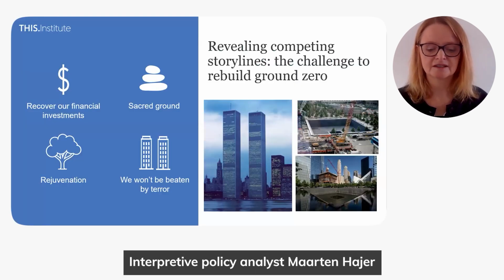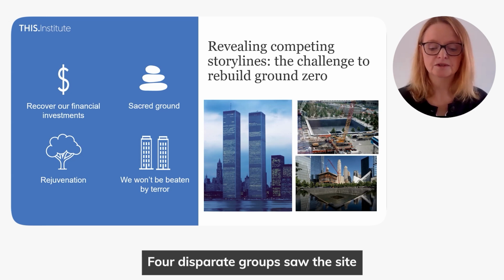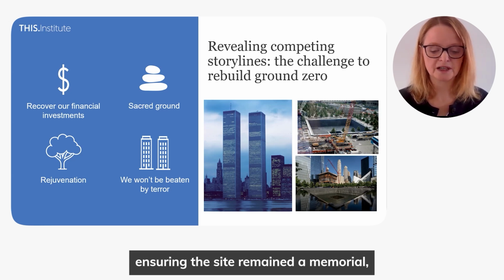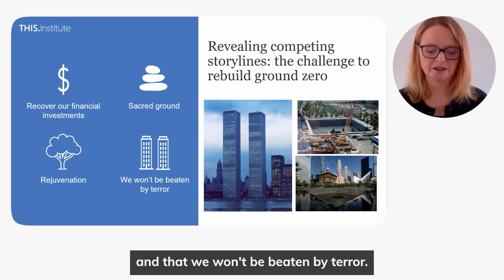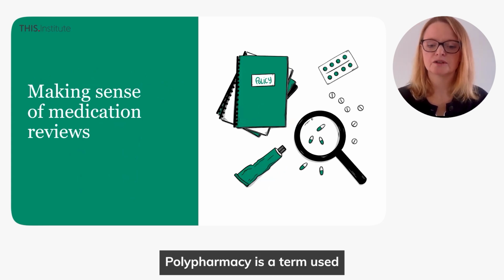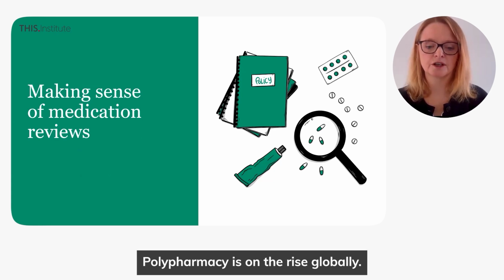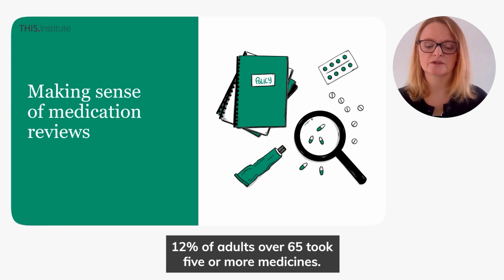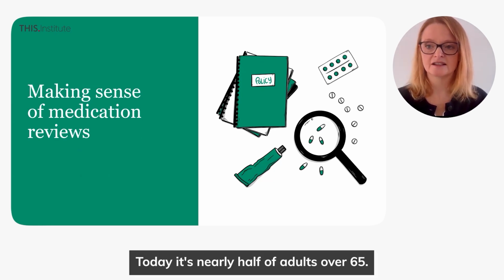Making sense of policy: using interpretive policy analysis for healthcare improvement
Why don’t evidence-based policies always work as intended?

In this talk, THIS Institute Fellow Nina Fudge explores how interpretive policy analysis can help us understand the gap between policy and practice, and improve health outcomes.